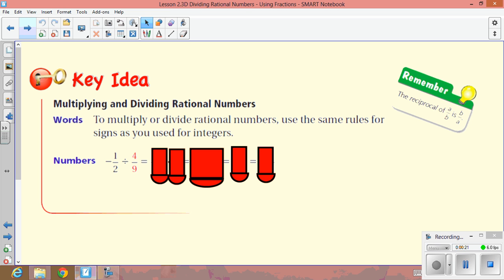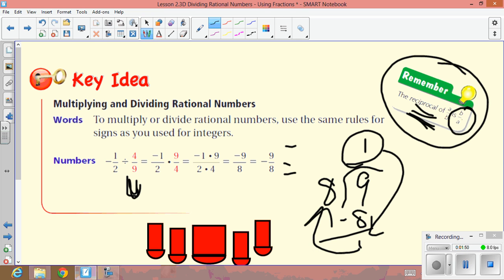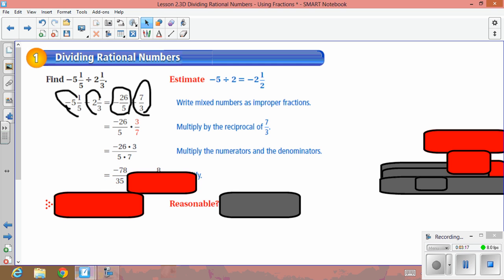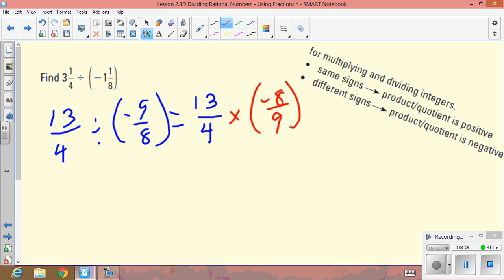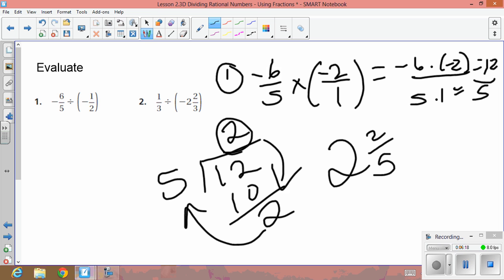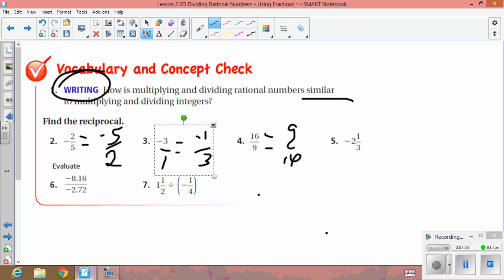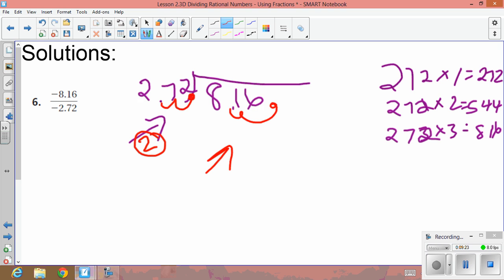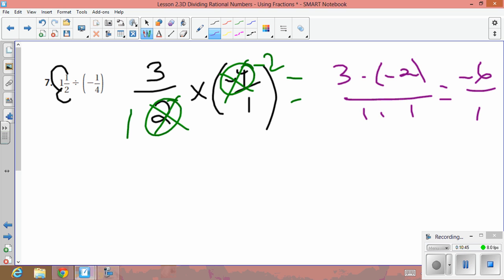2 3D Dividing Rational Numbers Using Fractions